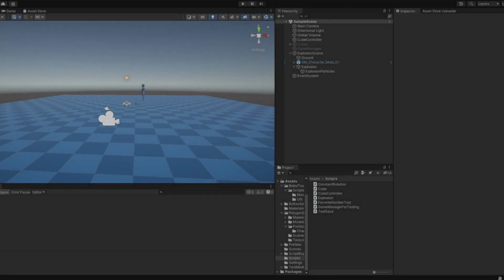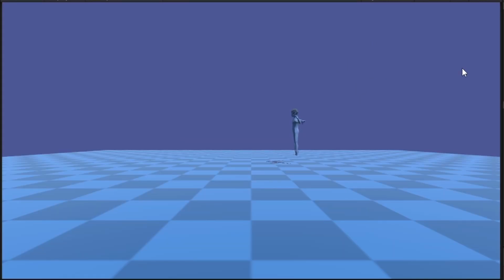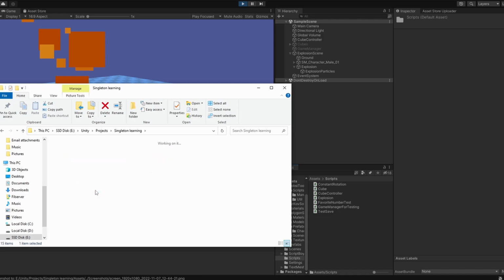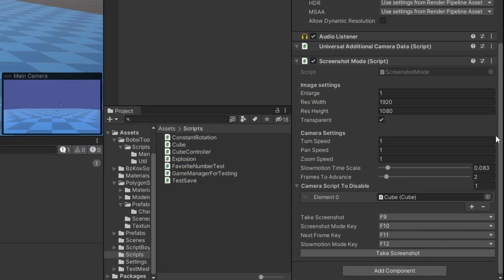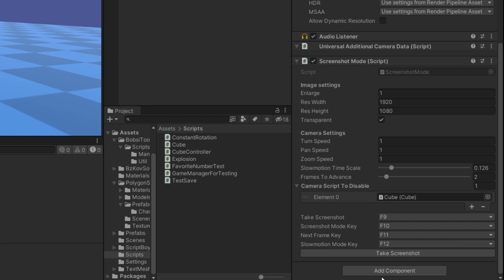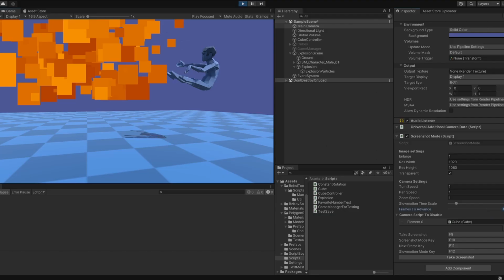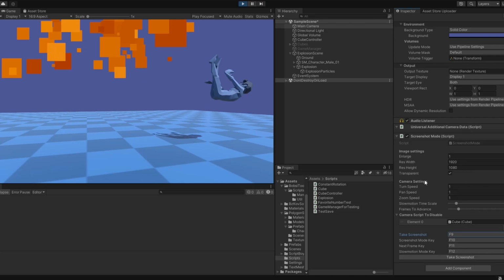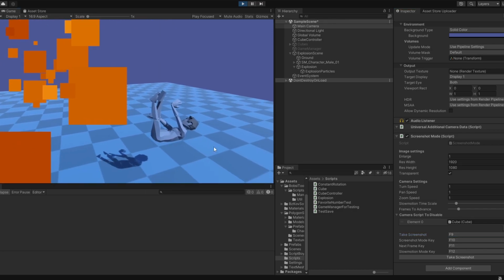Slowmotion and Screenshots in Unity easy - Free tool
In this video I am showcasing my screenshotting tool. This is made as a clean and easy solution for getting nice marketing material for your game!

This is a new series about useful tools I will be developing for my own game development journey. These tools are meant to be easily usable and understandable for myself and hopefully everyone else who want to use them.

The file is under review for the Unity Asset Store so it is a Google download for now :-)
Playlist with tools:
0:00 Introduction
0:06 Example showcase
0:55 How to use it
2:11 Download
2:30 Outro & YarnCat